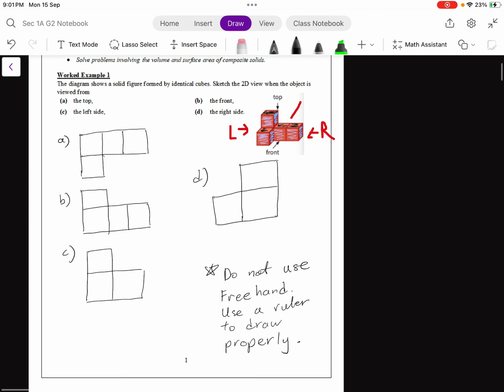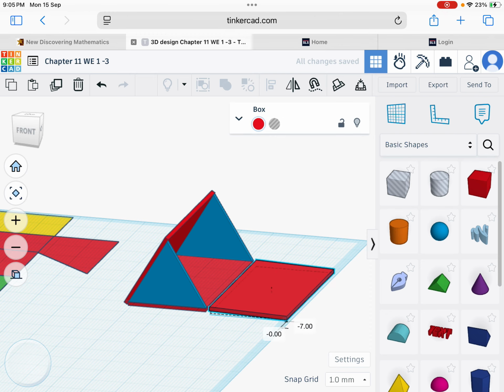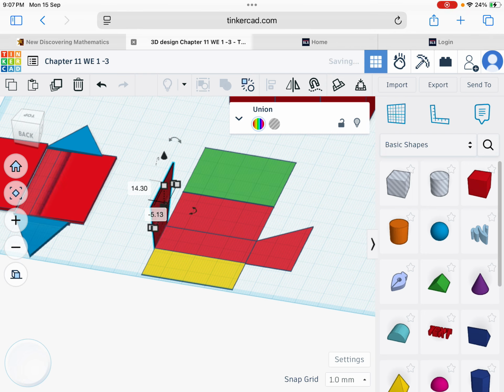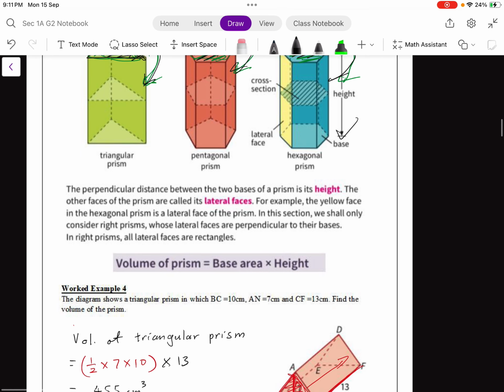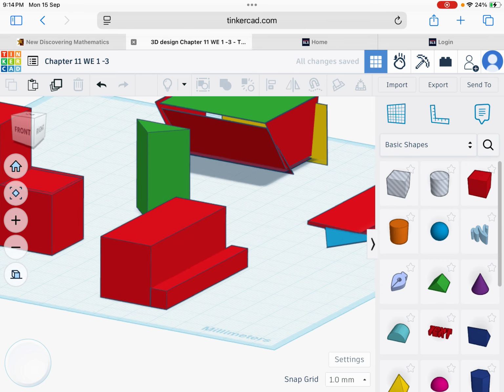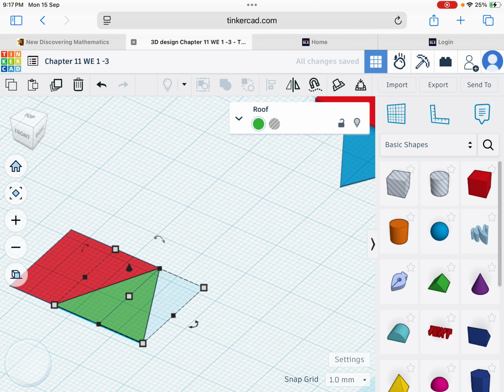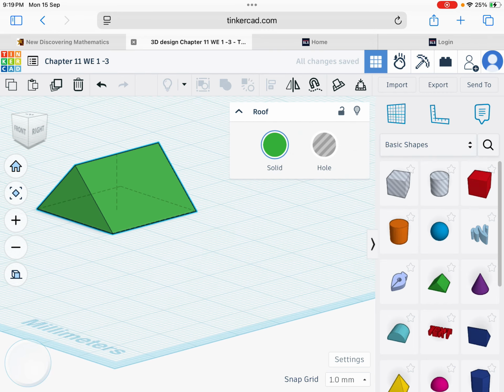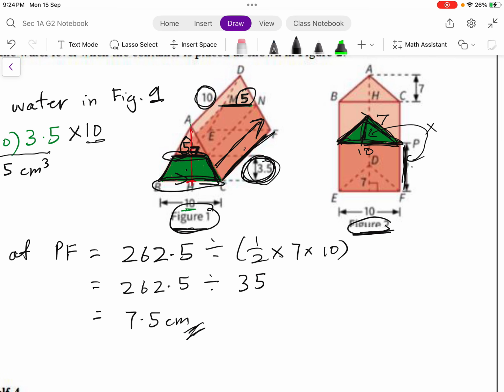Chapter11 WE 1-7